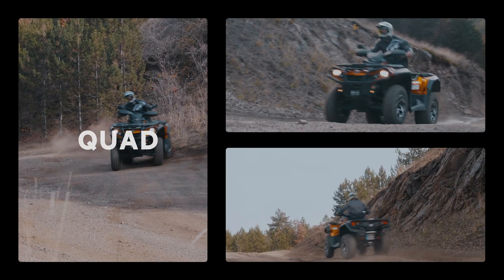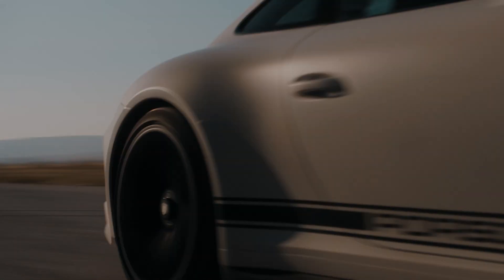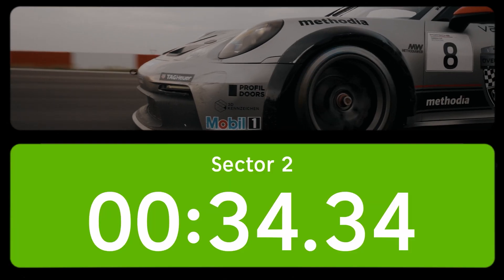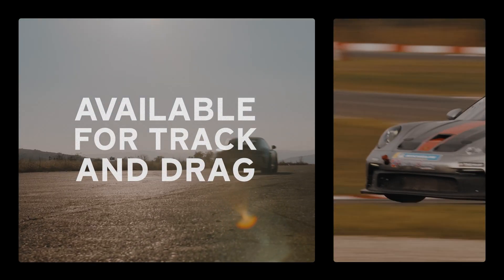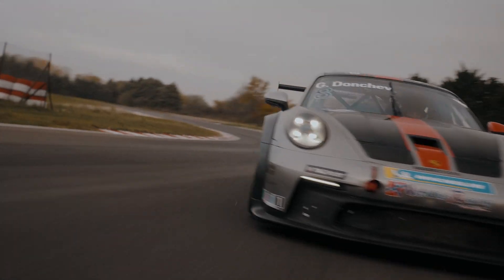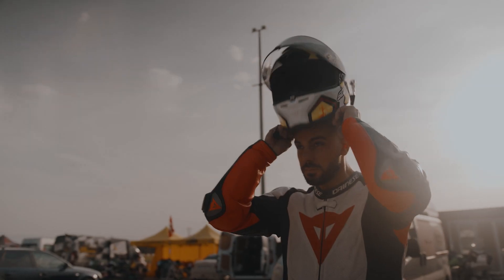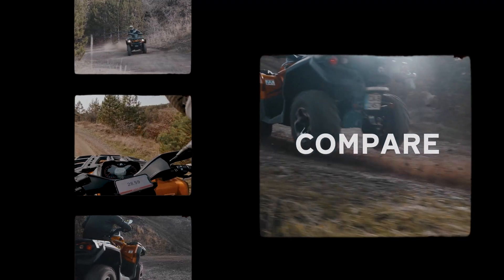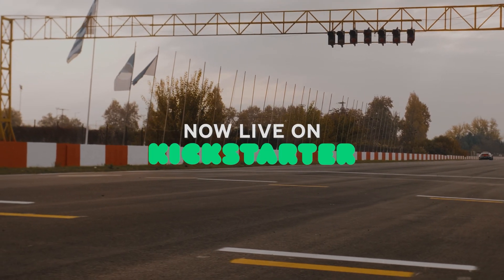RaceBox MINI | The First 25Hz GPS Timing Device | Now Live on Kickstarter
The pre-orders of the first 25Hz telemetry device and timing gear have just began on Kickstarter!

Hurry up! The first few hundred pieces will have the biggest discounts and as the demand is huge we expect them to be sold out in no time.